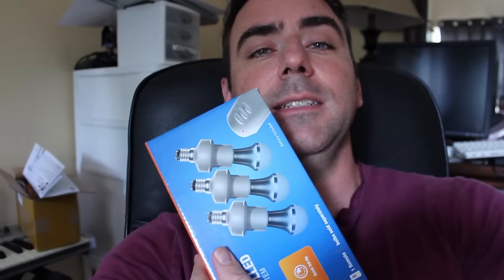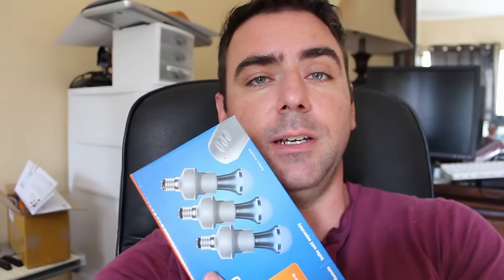Christmas Gifts and Updates 2016